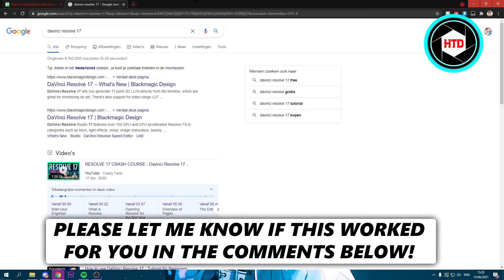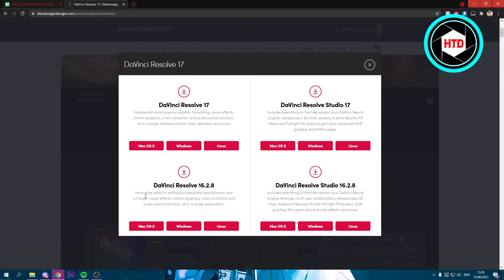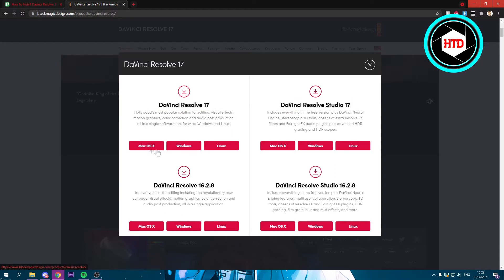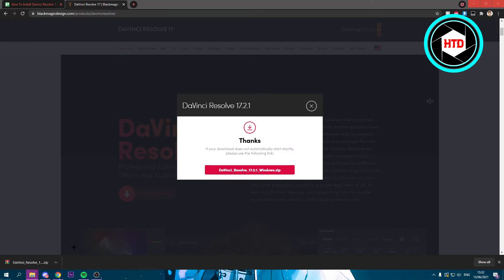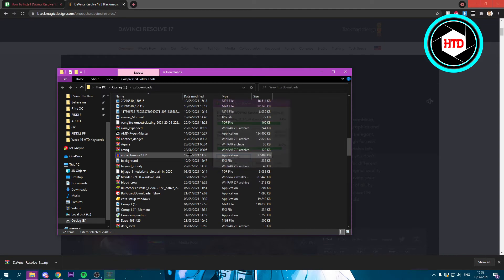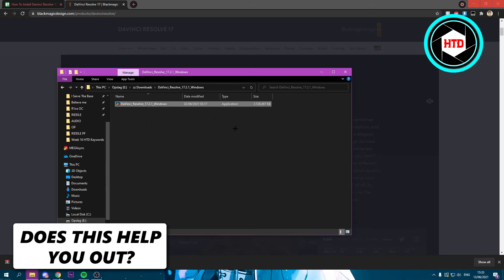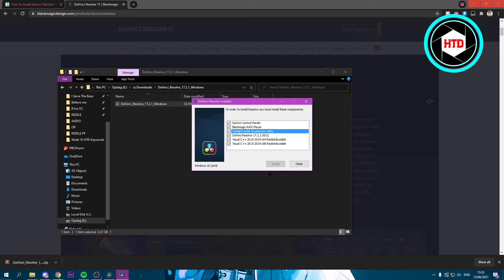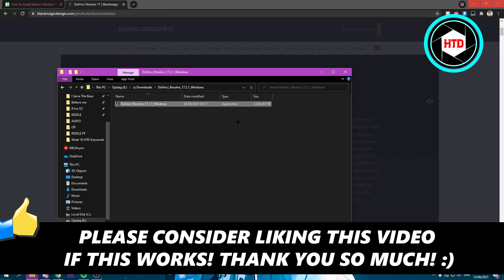How to Install Davinci Resolve 17 (2025)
Learn How to Install Davinci Resolve 17